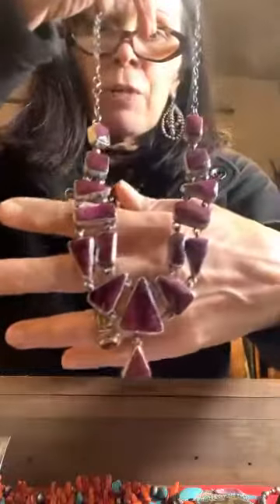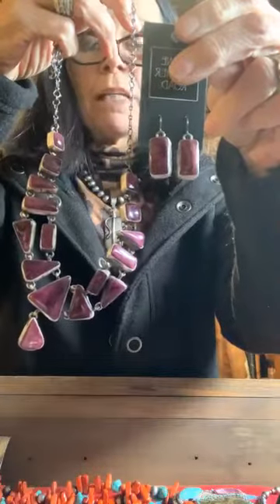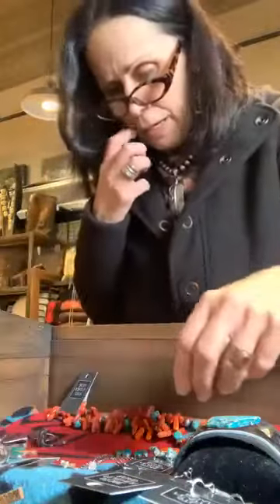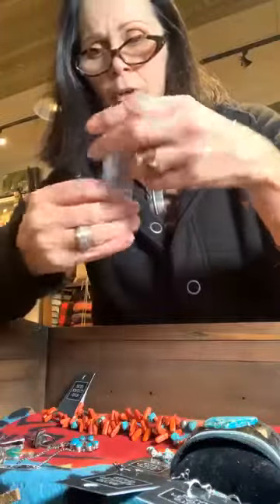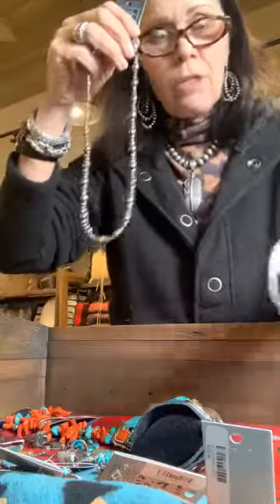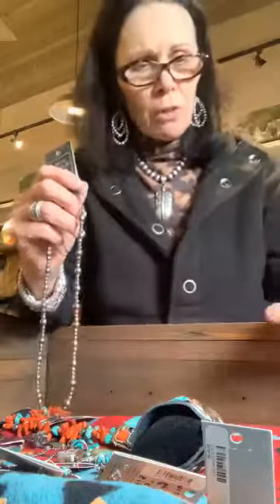STONE FEATHER ROAD On The Block Auction Closes Sunday, January 3, 8pm CST